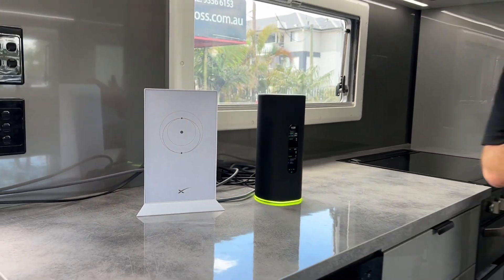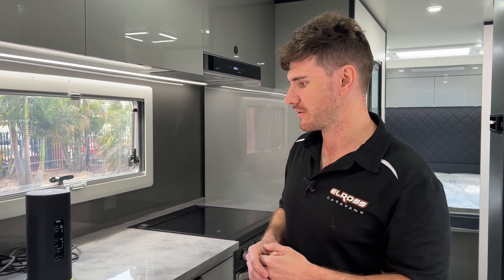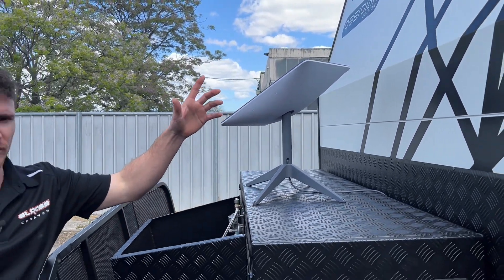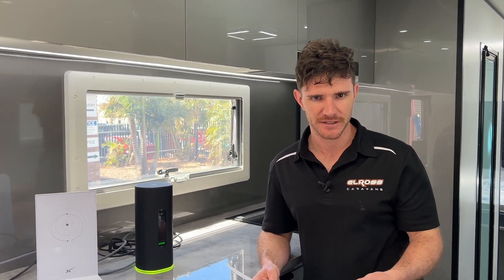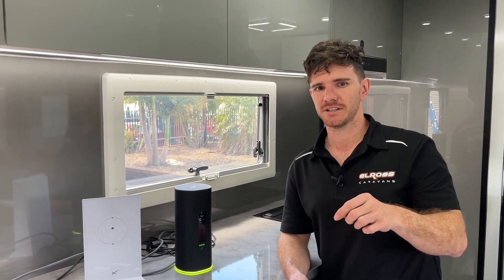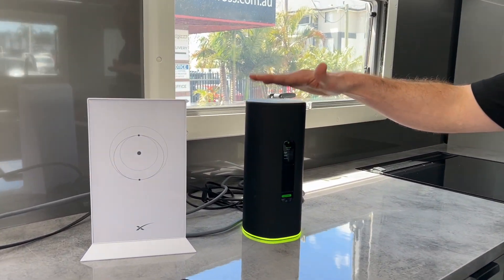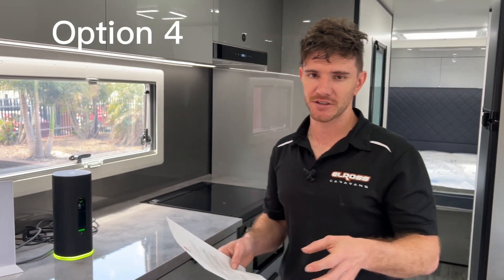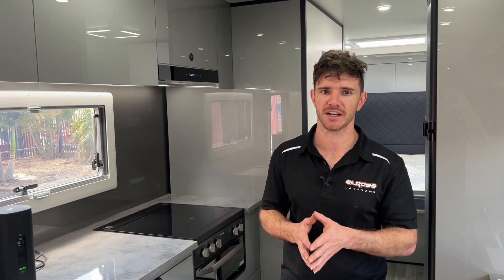This changes RV’s forever!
A introduction to Starlink 🚀 💫 Elon musk has been launching countless rockets and deploying hundreds of satellites 🛰️ to create the starlink network. This not only gives him a huge control and advantage over Telcos because now you can take advantage of lightening fast internet speeds and gave coverage Australia wide. No black spots! What does this mean? No more heavy satellite 📡 antenna on the roof of your van taking up solar panel space, stream tv services at the push of a button, catch all your live sport, use your mobile phone to instantly connect to live one’s over FaceTime/video call, working on the road? Teleconference from Eyres Rock 🪨!
Stream unlimited movies - increase safety by reaching emergancy services with little reliance on a sat phone 📞 Operate your van with PoE cameras that save data directly to the cloud and doesnt require an nvr
An all in one system so there is little confusion and set up requirements of multiple systems.

➡️ up front Starlink hardware and set up fee - one time 924 AUD
➡️monthly subscription service - 175AUD - pause anytime your not using the van and pick up where you left off
➡️ 4 installation packages we can provide
➡️upgrade your router to have more coverage - up to 300m from your van
➡️ install security updates and enable remote access via caravan internet services to fix any network problems
➡️Install PoE security cameras to protect you and your asset while on the road remotely